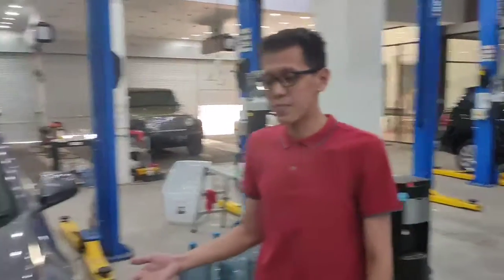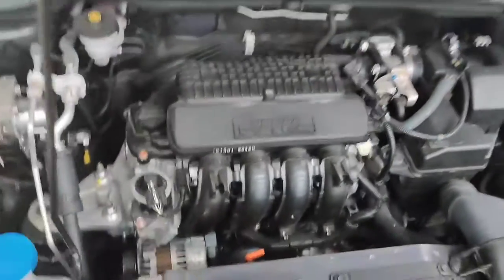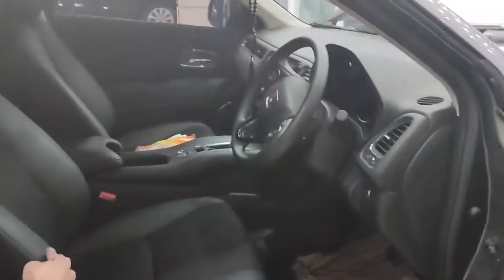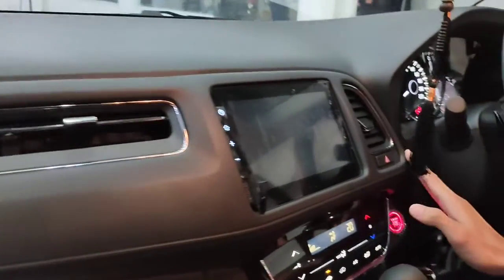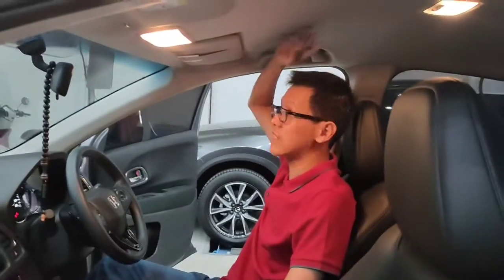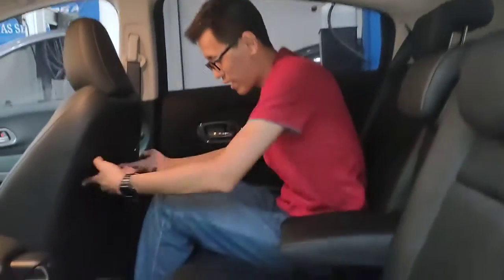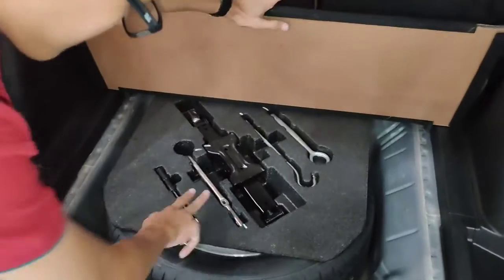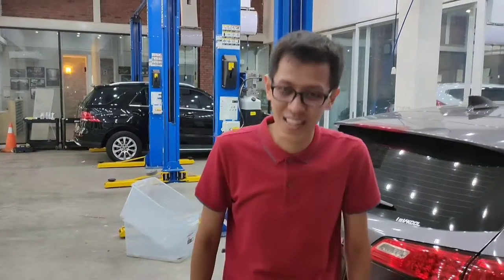Review Honda HR-V E CVT 2020 | Review Eksterior & Interior | Seputar Otomotif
selamat datang kembali ke seputar otomotif channel kali ini kita Review Honda HR-V E CVT 2020 utk review kali ini meliputi
Review Eksterior & Interior dr honda hr v e cvt

Untuk Spesifikasi Lengkap bisa cek

utk pemesanan juga bisa d cek di kolom komentar kita

hr-v bekas
hr-v prestige
hr-v warna dark olive metallic
hr-v bekas tasikmalaya
hr-v 2015
hr-v 2012
hr-v 2019
hr-v gen 3
hrv abu abu
hrv automatic
hr-v bekas pekanbaru
hr-v bekas batam
hr-v bekas wtc mangga dua
hr-v bekas bali
hr-v bekas jatim
hr-v bekas jambi
hr v car
c-hr vs rav4
c-hr vs cx-3
c-hr vs corolla
c-hr vs kona
c-hr vs crosstrek
c-hr vs kicks
c-hr vs crv
hr-v dimensions
hr-v da honda
hrv e cvt 2019
hrv e
hr-v facelift
hr-v facelift 2020
hr-v for sale
hr-v gagal produksi
hr-v gen 2
hr-v gen 1
hr-v harga
hr-v honda
hr-v hybrid
hr-v honda 2019
hr v honda price
hr-v honda 2020
hr-v honda 2018
hr-v honda 2016
hrv jakarta
hrv jadul
hrv jbl
hrv jdm
hrv jual
hrv jbl 2015
hrv jogja
hr-v mugen 2019 hitam
hr-v manual bekas
hr-v manual
hr-v manual transmission
honda hr-v new
new hrv 2020
hr-v over kredit medan
hr-v olx
hr-v prestige 2020
hr-v prestige bekas
hr-v prestige mugen
hr-v prestige bekas jakarta
hr-v prestige 2015
hr-v prestige 2015 bekas jakarta
hr-v putih 2019